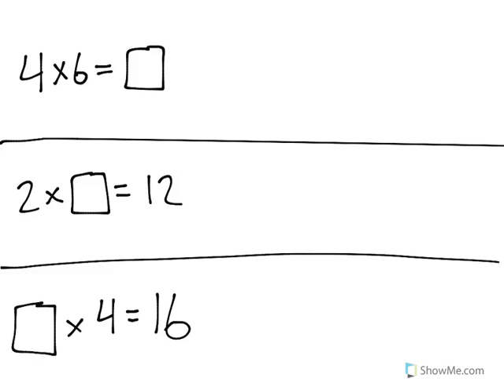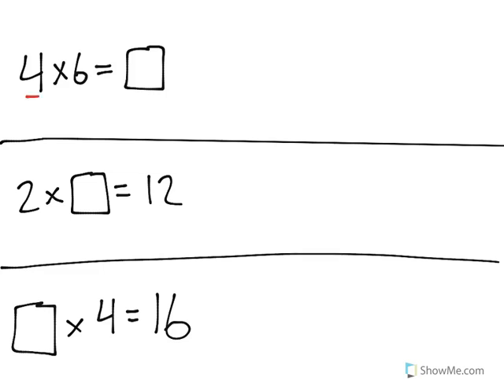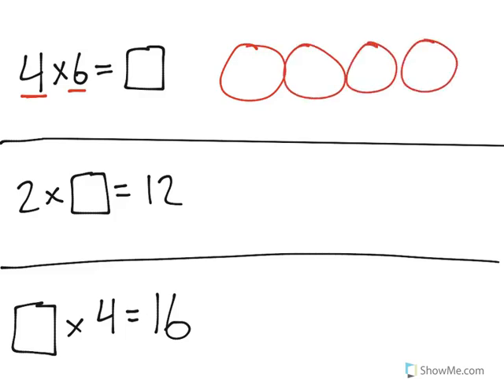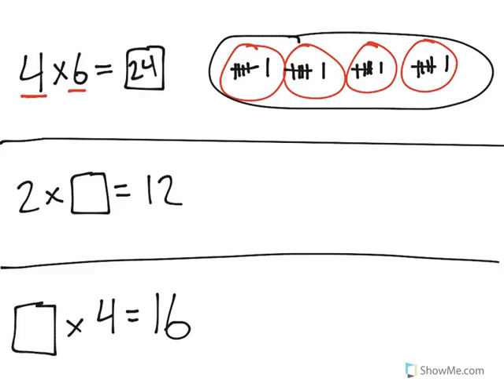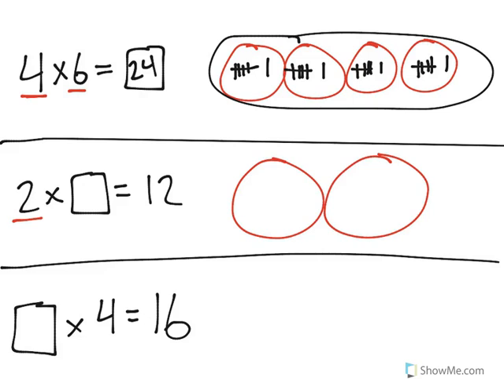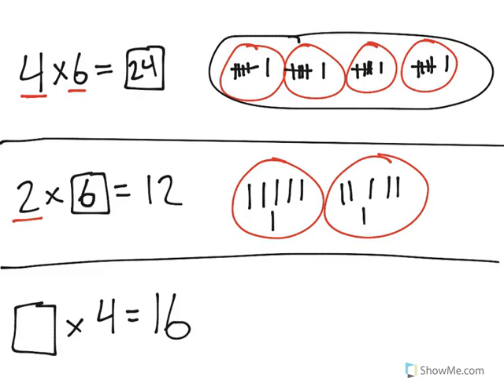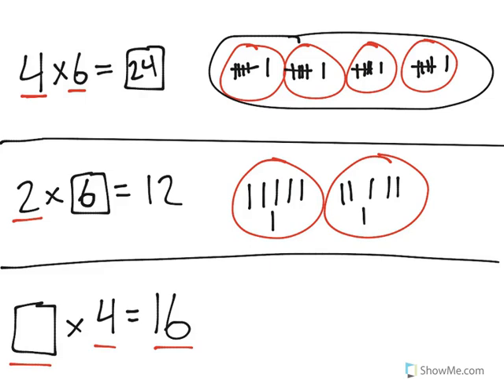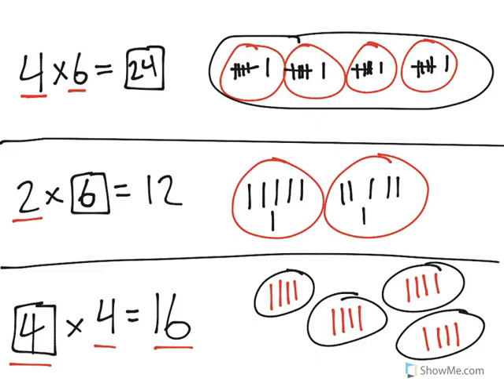[3.OA.4-1.0] Unknowns in Mult/Div - Common Core Standard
Determine the unknown whole number in a multiplication equation relating three whole numbers. For example, determine the unknown number that makes the equation true in each of the equations 8 × ? = 48, 6 × 6 = ?